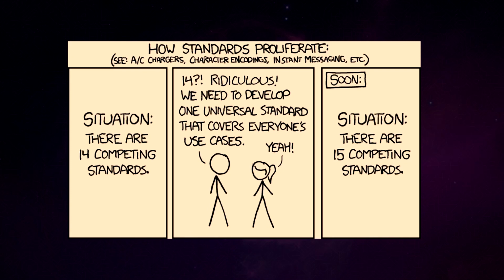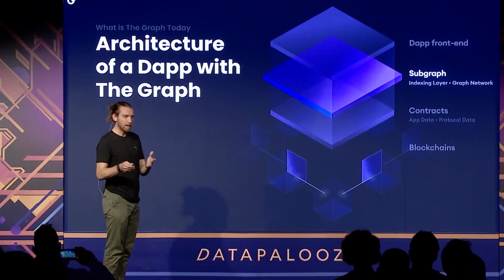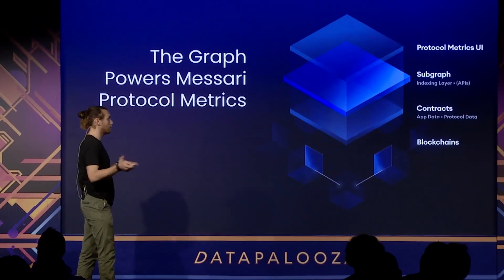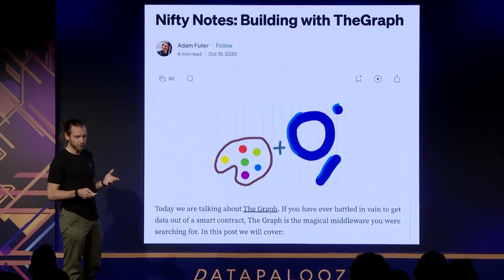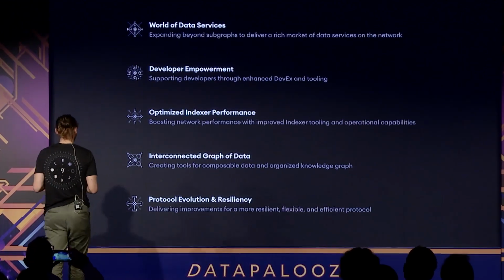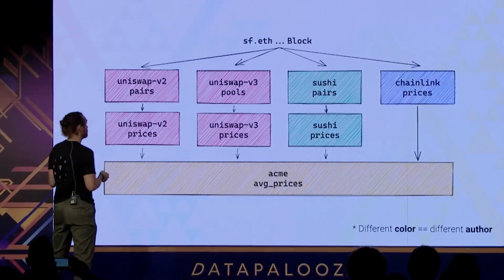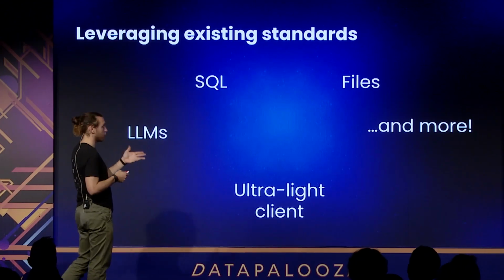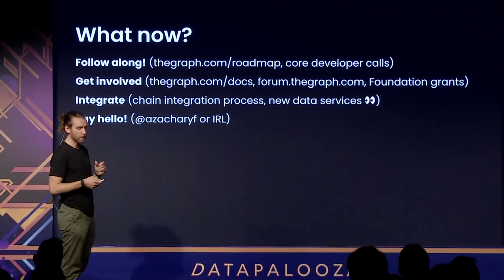From Solutions to Standards: Extracting and Exposing Data in Web3 by Adam Fuller (Edge & Node)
Join Adam Fuller from Edge & Node in this enlightening session from Datapalooza 2023, where he explores the evolution from solutions to standards in the extraction and exposure of data in web3. Held on November 13th in Istanbul, Turkey, during Devconnect, this talk explores the intricacies and challenges of handling data in the ever-evolving web3 landscape.